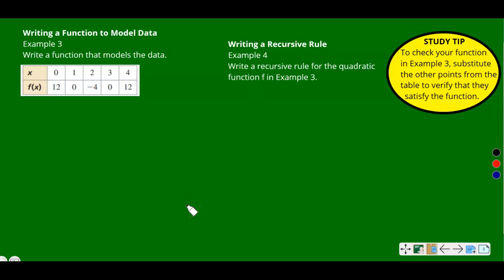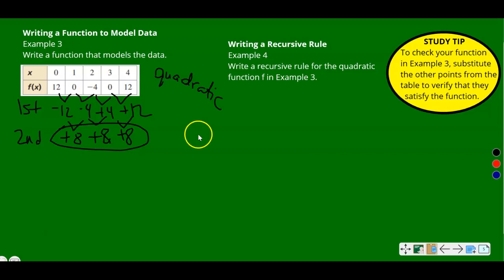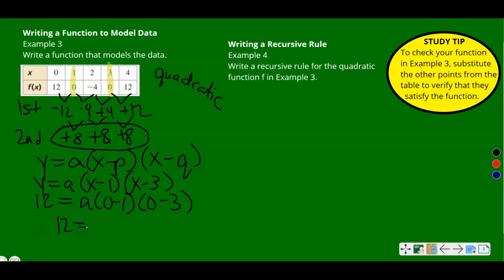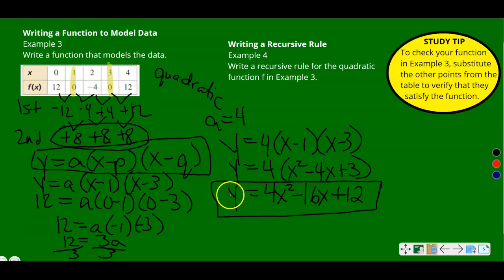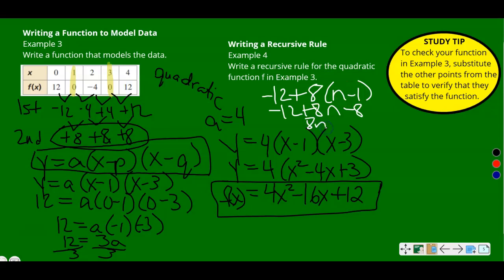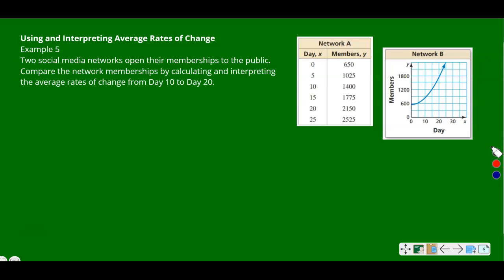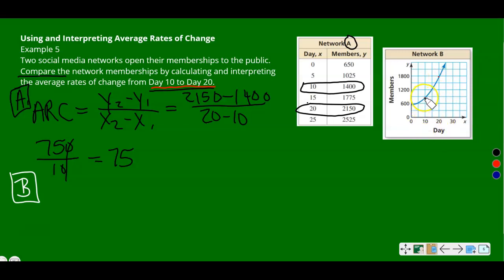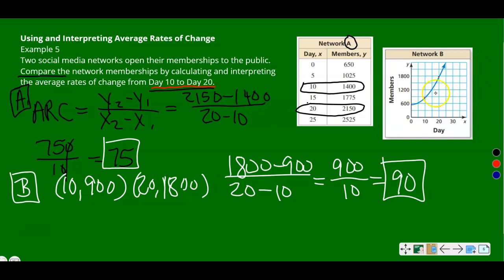Alg. 2 Comparing Linear, Exponential, and Quadratic Functions 8.6 Part 2